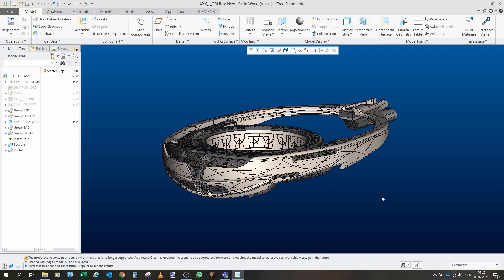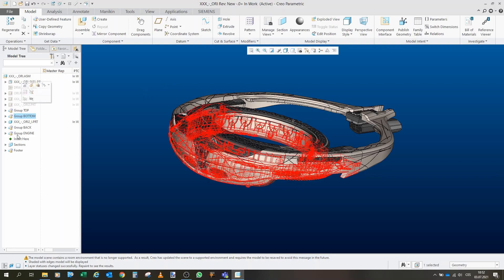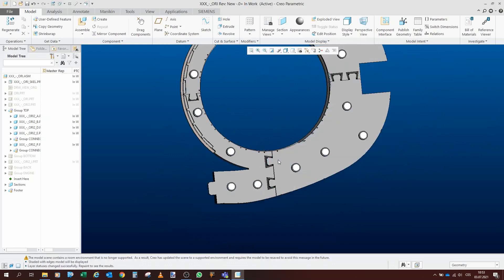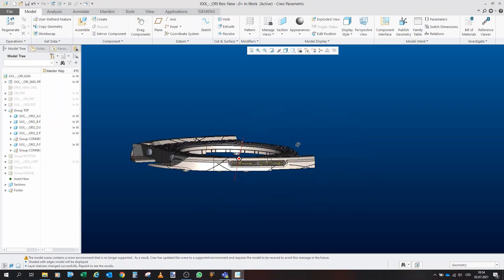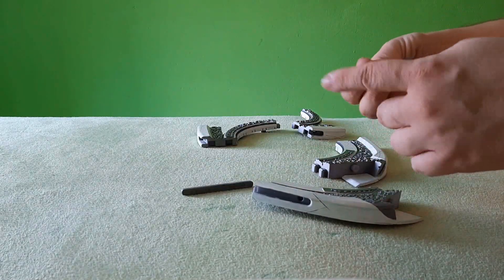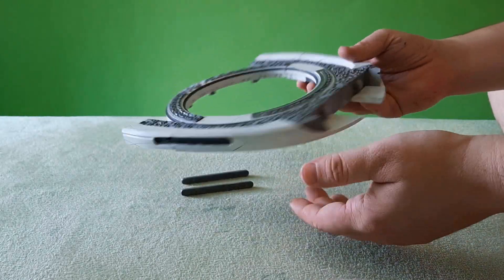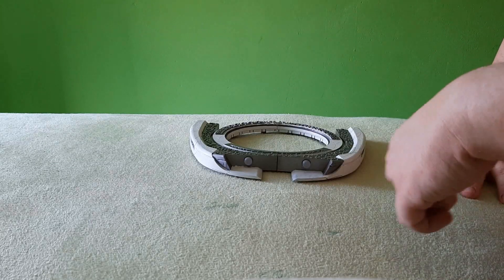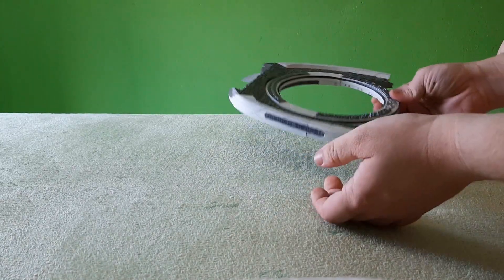Project Ori Mothership Part 2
This is the second part of the project Ori Mothership. Here I design a 3D model of the said ship which would be 3D printed. In this video, I will focus on the first part - top part of the ship, print everything, paint it and assemble it.